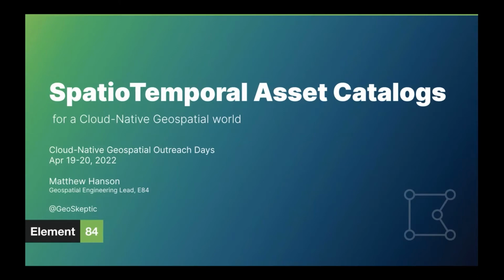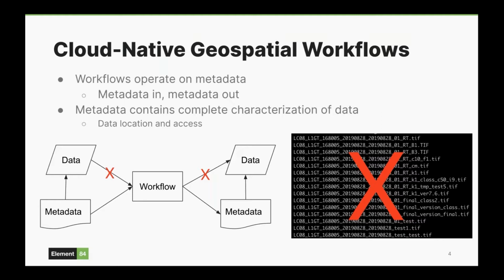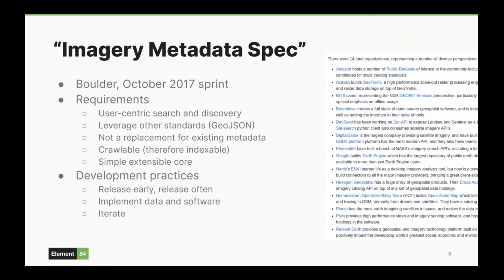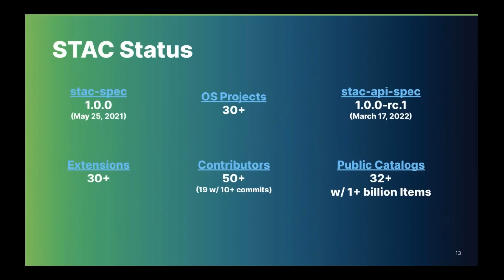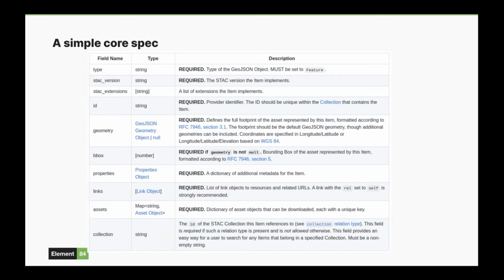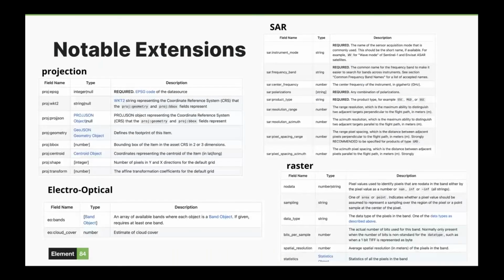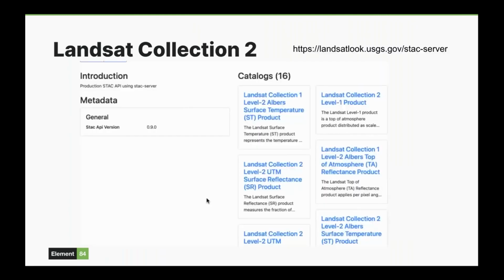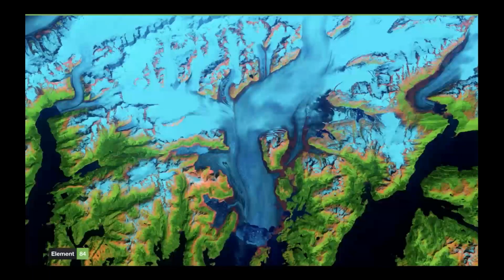Overview: SpatioTemporal Asset Catalogs (STAC)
Matt Hanson, Element 84

This talk will describe what STAC is, what it is used for, and give an overview of the tools, datasets and broader ecosystem around STAC. It will touch on the core STAC specification, STAC extensions as well as STAC API.